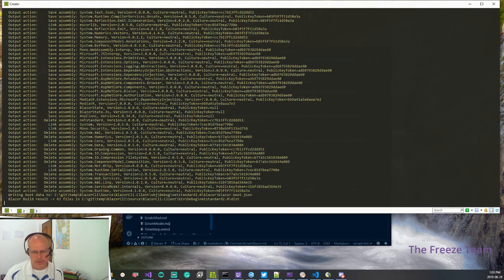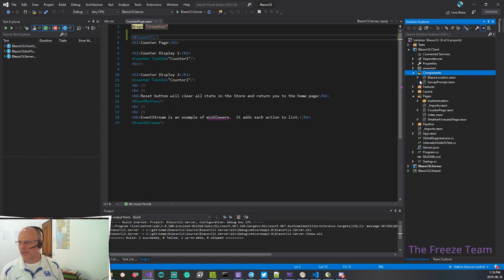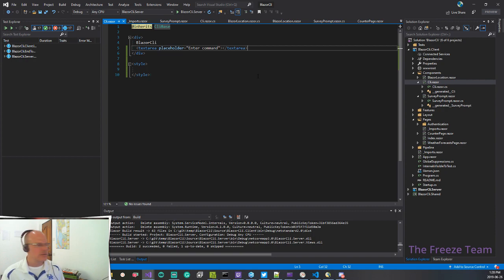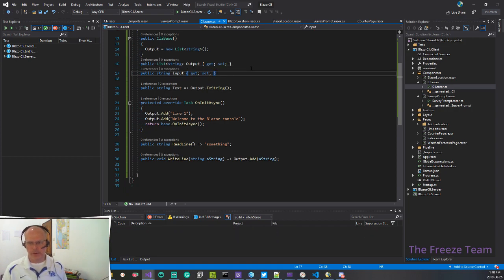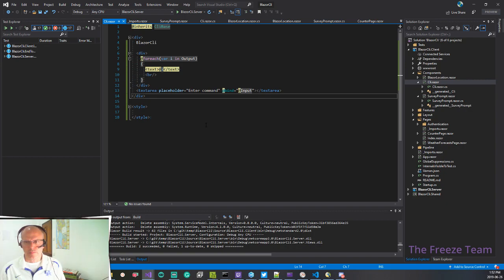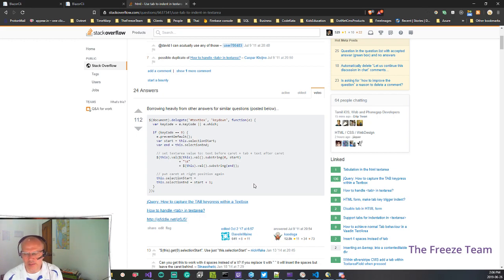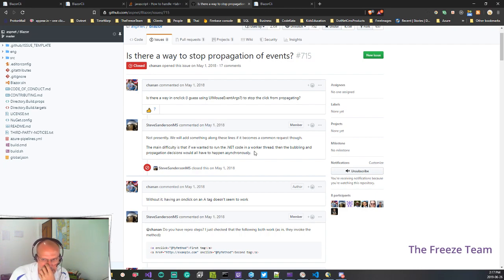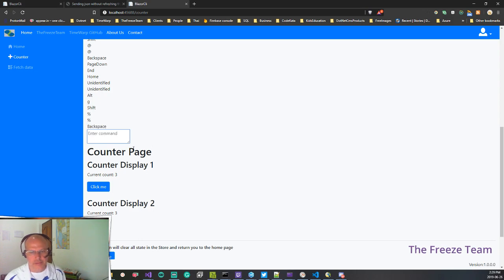The Freeze Team - A Blazor CLI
Building a Console Component inside a Blazor application.